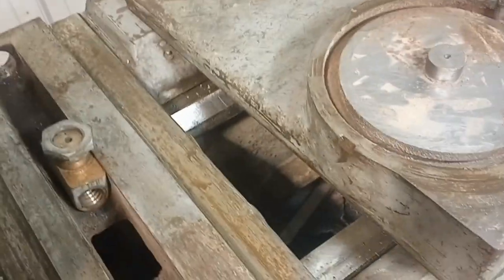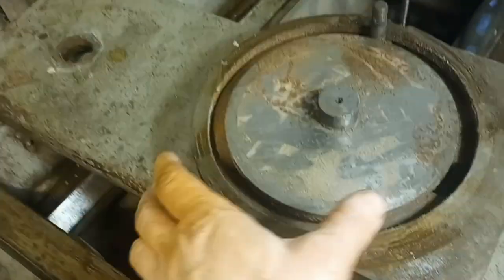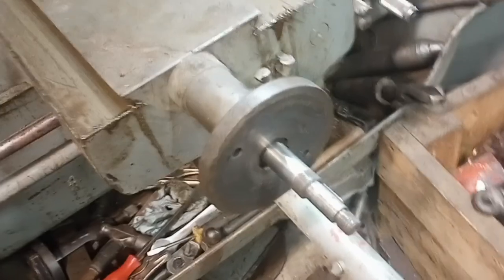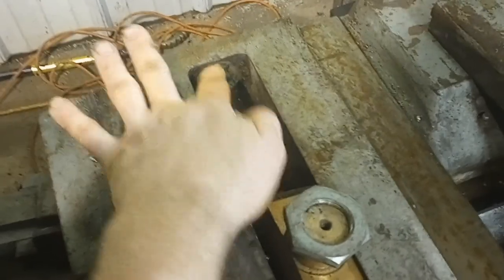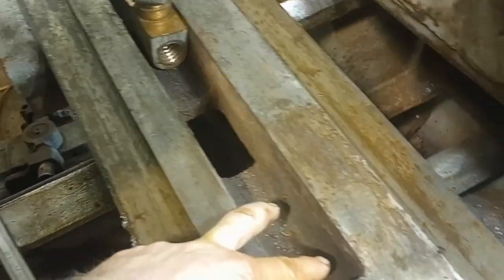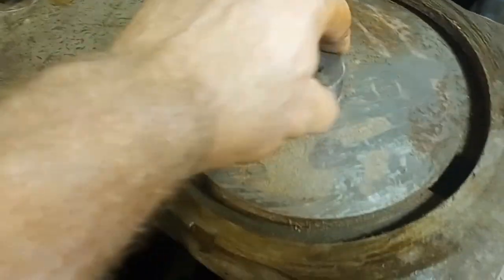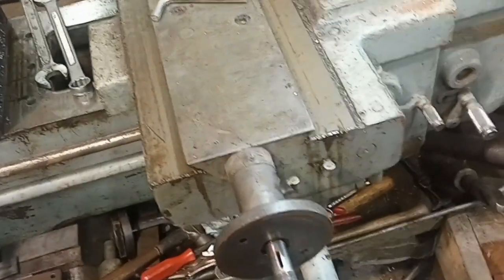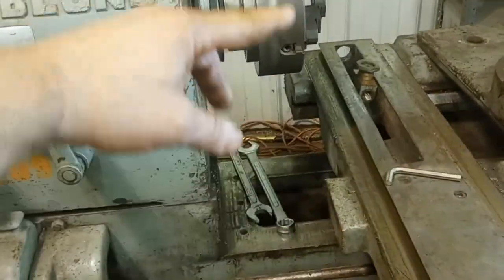1957 LeBlond Regal 24" lathe cross slide and feed screw removal.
LeBlond Regal 24" lathe cross slide and feed screw removal.

Don't drop the bolt!

update coming soon